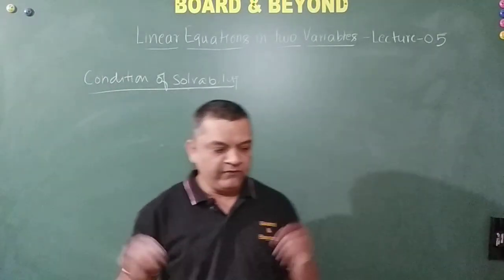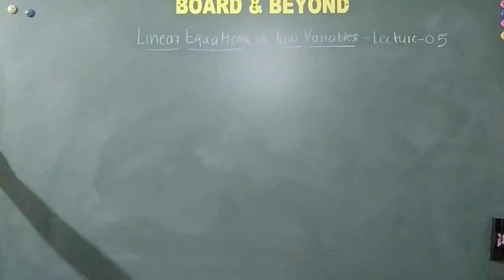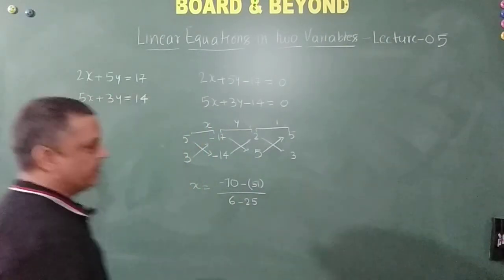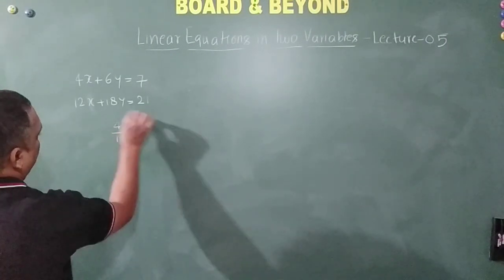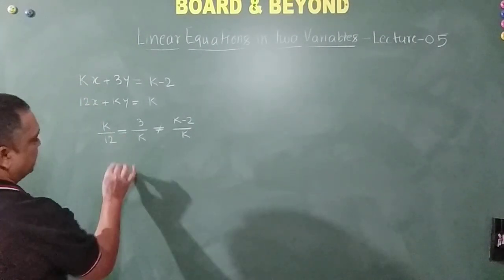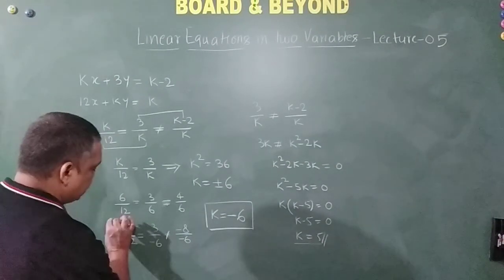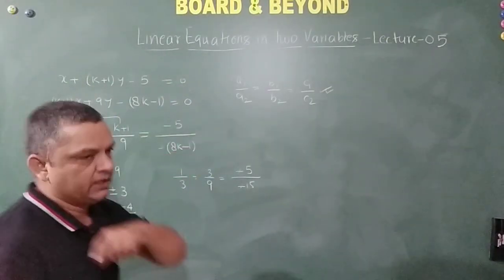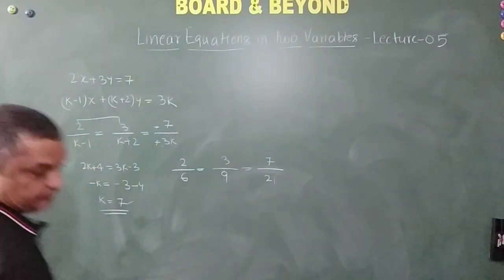Linear Equations in Two Variables Lecture 05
Board and Beyond - Condition for Unique Solution, No Common Solution and Infinitely many solution of System of Linear Equation. Exam Problem Solving.
Note: The problems solved using Cross multiplication Method Please try to solve it using Either elimination or Substitution method as Cross Multiplication Method has been eliminated from Syllabus for 2021 Board Exam.